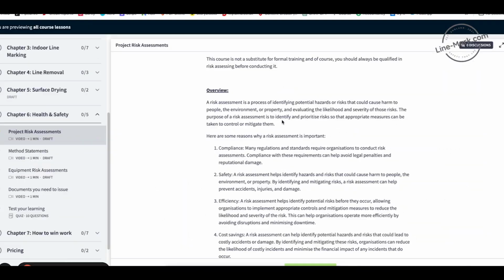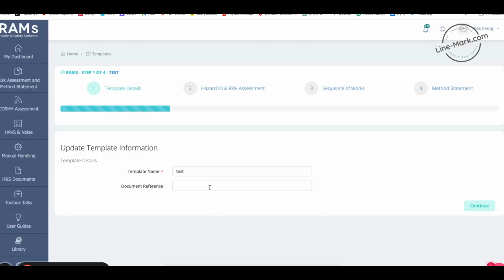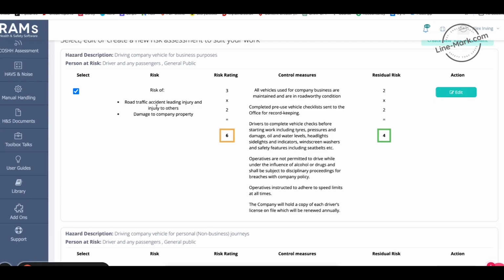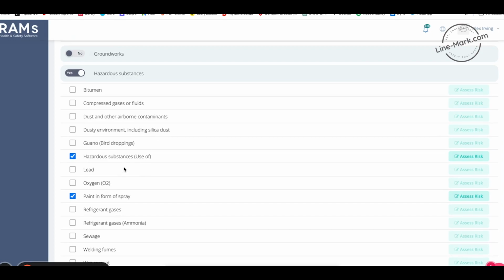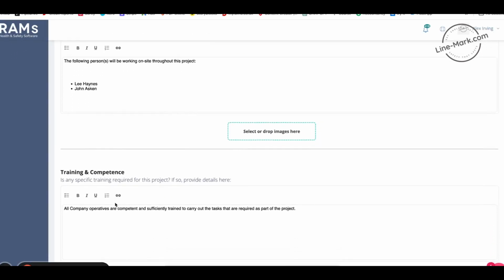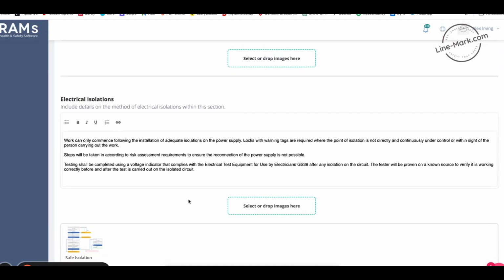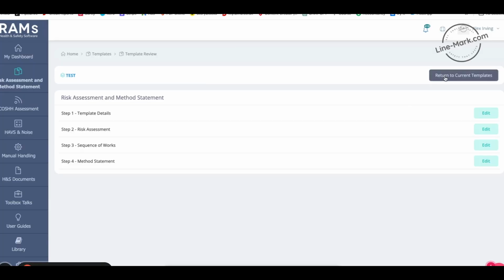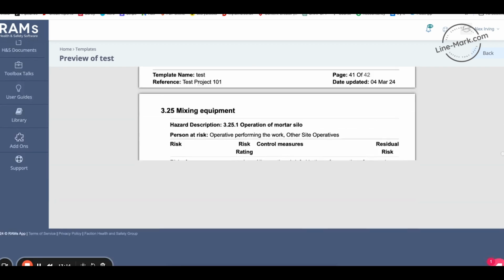Line Marking Risk Assessments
Hi, I'm Alex — I've built a successful line marking business in the UK called Line-Mark, and I now coach and train people who want to build their own line striping / line marking business.

I've worked with operators across the US, Canada, Australia, New Zealand, Ireland and the UK — helping them put the exact systems and processes we use in our own business in place to win customers, run the operation properly and grow their profitability.

IT STARTS WITH A CALL

Most people I work with already know how to use the machinery — so we don't spend our time there. Instead, we start with a call that looks at where your business is right now and where we can put real improvements in place.

On that call we'll:

Look honestly at where you're at today.
Find the areas where we can make the biggest improvements — pricing, winning work, profit, lead generation.
Build you a clear, practical plan to put those improvements in place

You'll come away with direction and a plan, whether or not we go any further together.

If it's a fit, the next step is the full training package — where we implement the complete systems and processes behind a profitable line striping business: winning sales, increasing profit, the right equipment, and running the operation day to day. But that only ever comes after we've spoken.